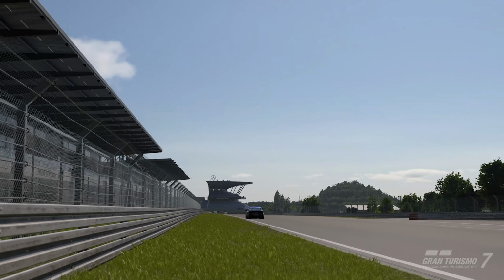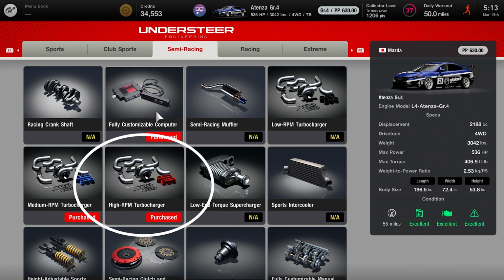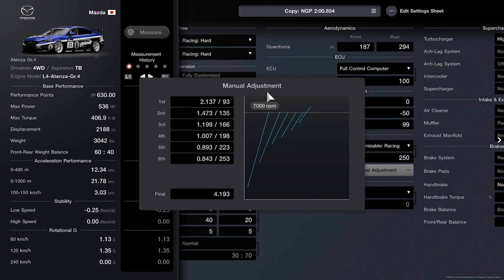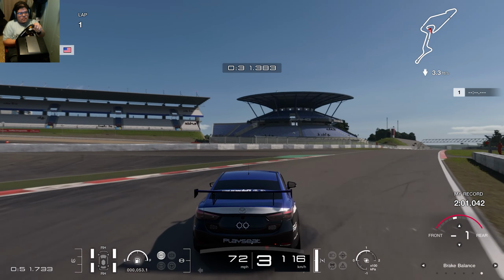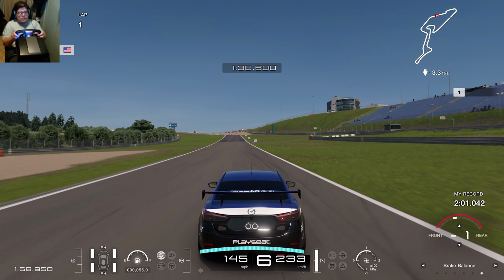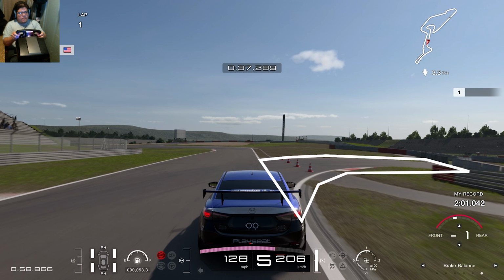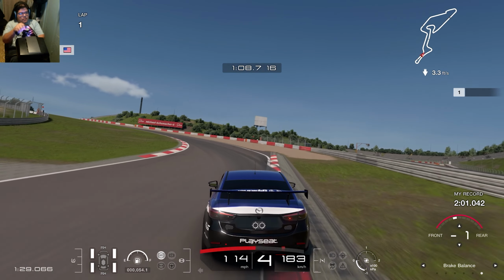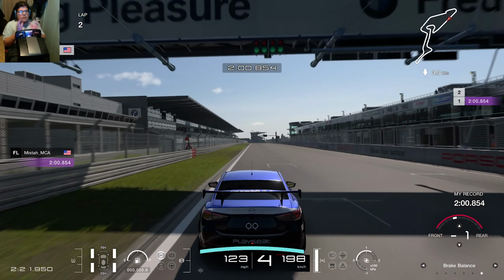[Gran Turismo 7] Daily Race Tuning + Lap Guide - Nurburging GP - Mazda Atenza Gr. 4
This is a lap guide for the Daily Race B in the week of 14 March 2022. A time of 2:00.854 was achieved, and was done on a Fanatec CSL Elite setup.

TIMECODES:
0:00 Intro
1:47 Mazda Atenza Gr. 4 tune
5:28 Lap Guide

SECTOR TIMES (in seconds):
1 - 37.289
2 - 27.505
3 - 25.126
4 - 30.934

Song: Mikadi Miyabi - Rainy Day
Settings:
Nurburgring GP

Mazda Atenza Gr. 4
BOP OFF, Tuning ON (630PP limit)
Tires: Racing Hard
Brake Balance: -1
Assists:
Traction Control: 0
ABS: Default

Fanatec CSL Elite settings (w/ load cell brakes):
SEN - Auto
FF - 95
DRI - -05
FEI - 50
FOR - 90
SPR - 70
DPR - 80
BLI - OFF
SHO - 70

In-game settings:
Controller: 1
FFB Max Torque: 5
FFB Sensitivity: 5